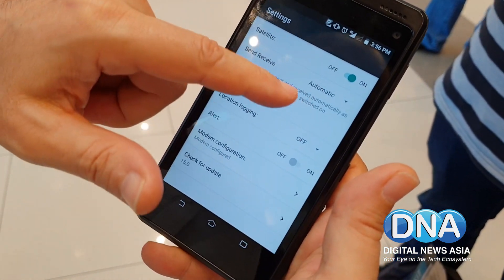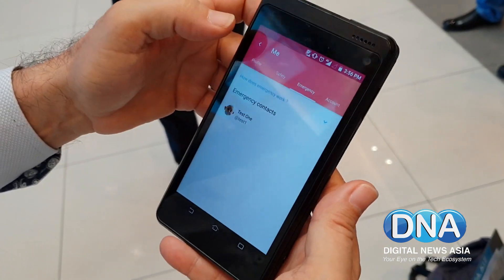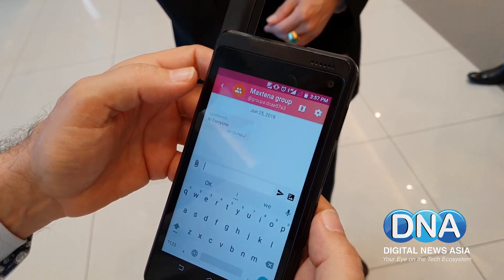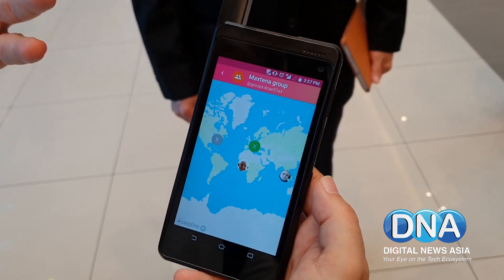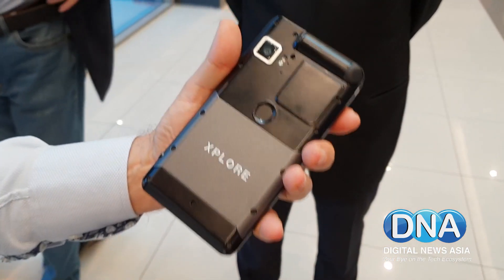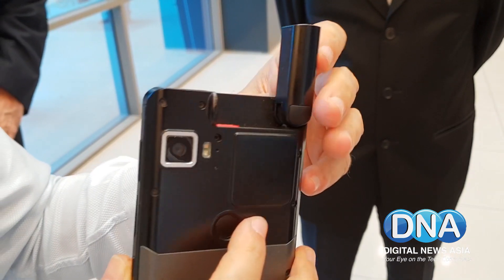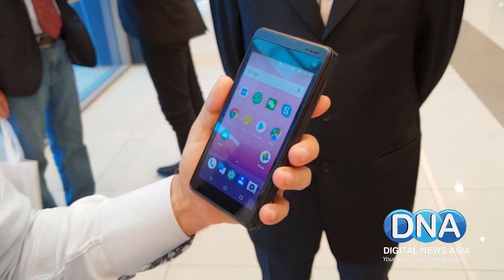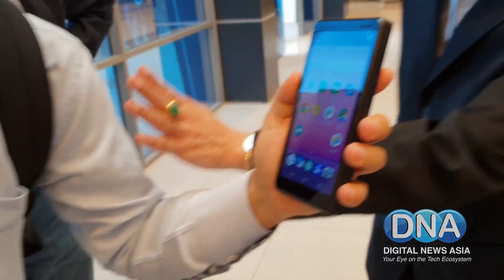First Look at the World's First Android Satellite Smartphone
The world's first rugged smartphone with 4G LTE and satellite messaging the Xplore X7 was recently introduced by Malaysian technology company Advancetc Group Sdn Bhd.

The Phone features 3G/4G connectivity, two-way satellite messaging over the Iridium satellite network and IP67 rated for water, dust proofing.

Though no price has been confirmed,  the company claims it will be releasing the phone by Oct 2018